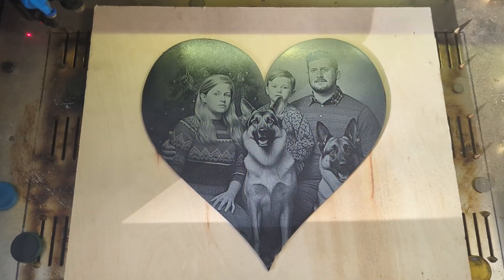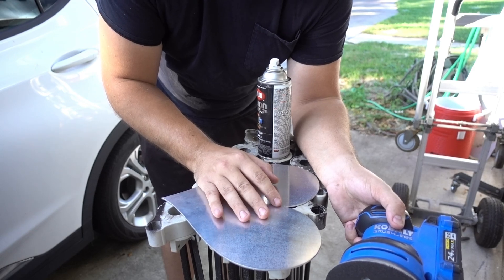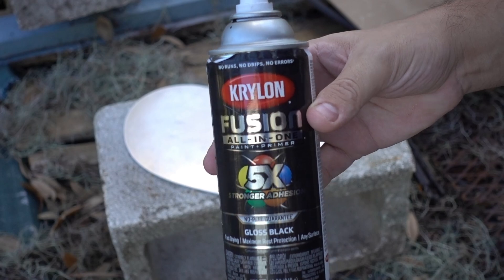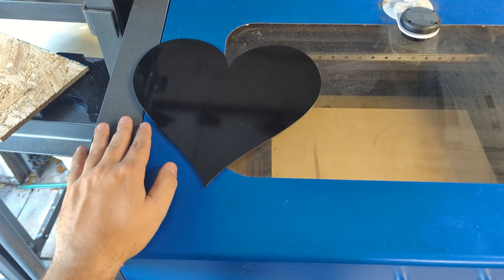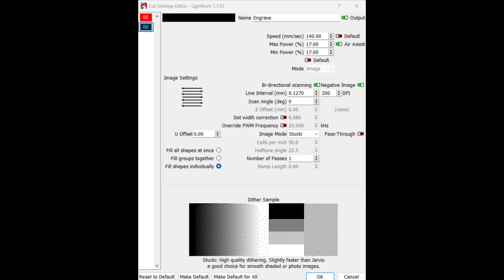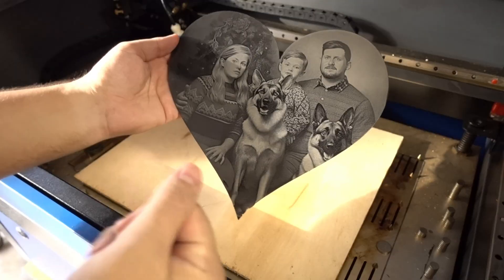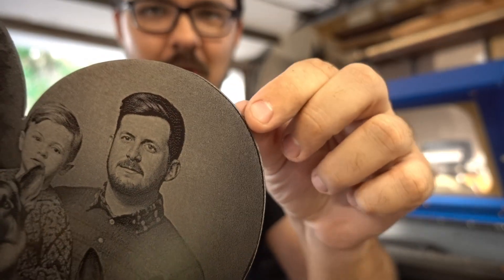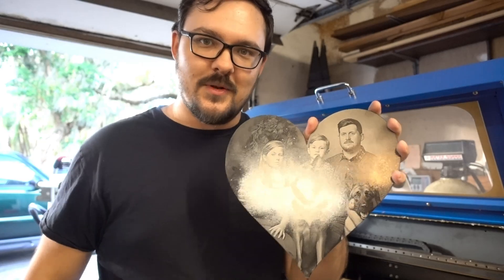How to Engrave Metal Images with a CO2 Laser!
I've been experimenting with this method since I got the CNC plasma cutter working, so now its finally time to show the world how I do it! Hopefully it helps out if you are trying to accomplish the same thing! Engraving painted metal can be a challenge at first, but its super easy once you try it!

0:00 Intro
0:23 Plasma Cutting
1:08 Painting
4:22 Lightburn
5:56 Engraving
6:58 Finished